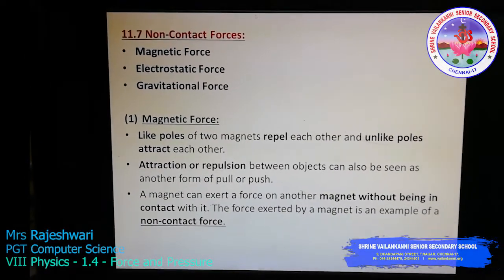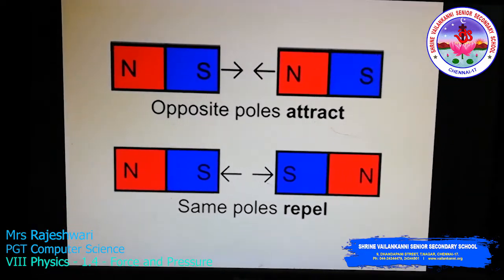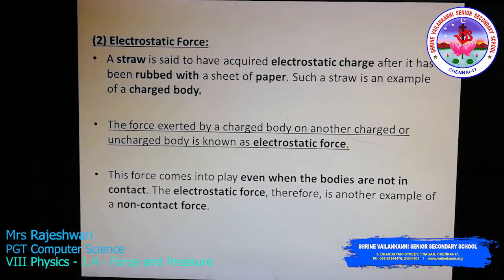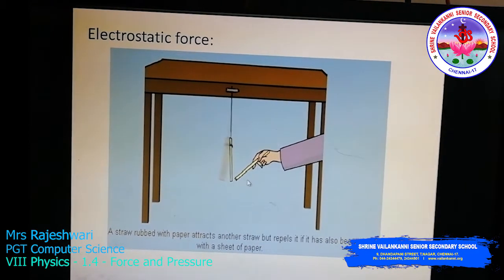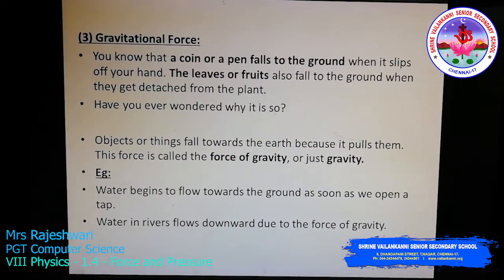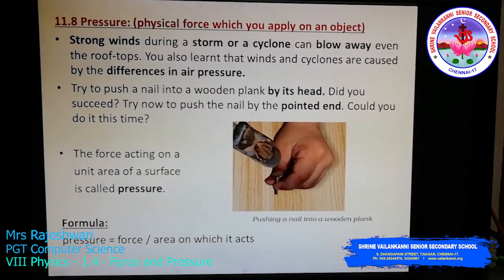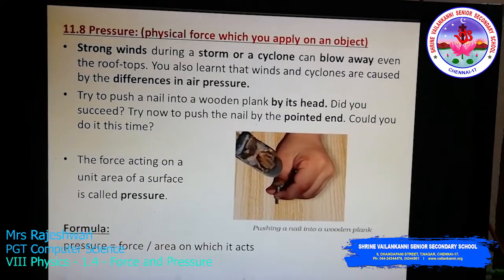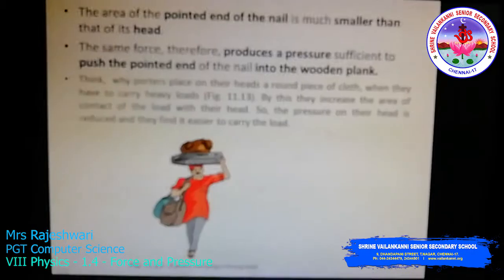SVSSS VIII Physics - 1.4 - Force and Pressure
Duration: 08m08s

Lesson Description:
Physics class VIII : 1.4-chp-11-force and pressure.
Non-contact forces: a force that doesn't require contact to occur. It has Three types : magnetic force, gravitational force, electrostatic force.